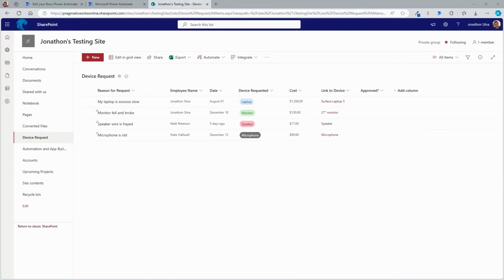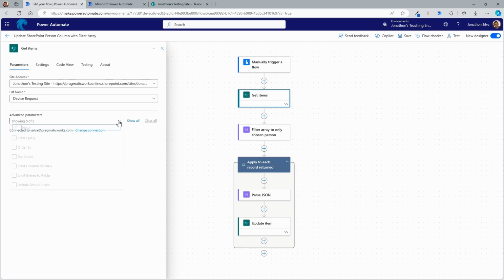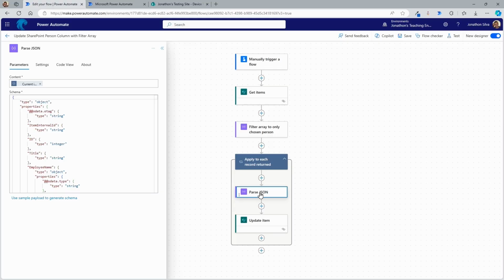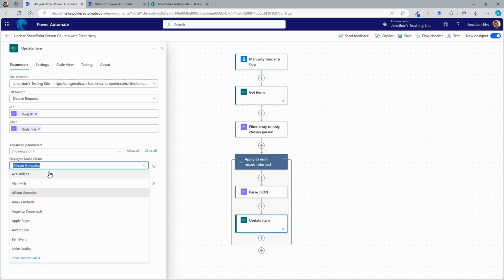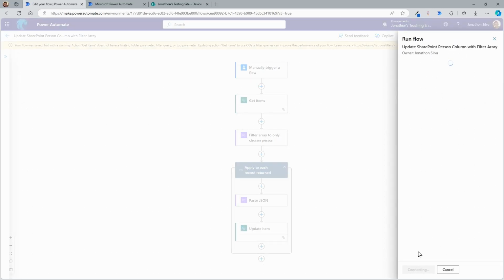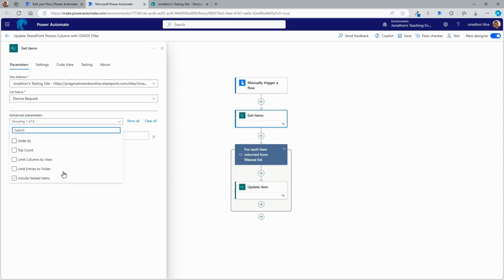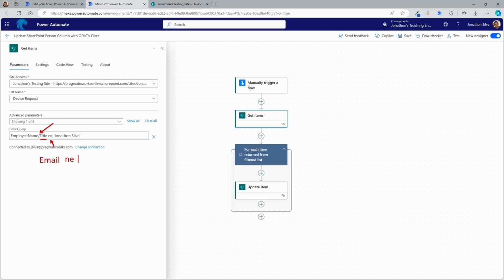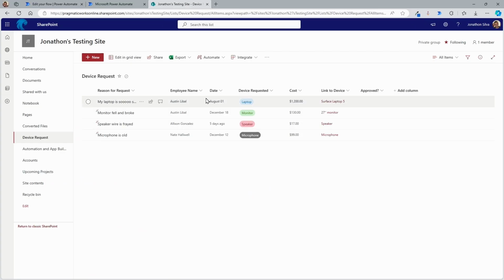How to Update a SharePoint Person Column with Power Automate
In this video, you will learn how to update a SharePoint person column with Power Automate using two different methods, both utilizing the “Update item” action. The first method involves the Filter Array and Parse JSON data operations and can be a bit more difficult to accomplish. However, the second, and preferred method, uses an ODATA Query Filter to create a much cleaner and better performing workflow.  ODATA Filters are great to filter down the table/ array directly in the Get operation of the action without having to add any more additional steps to do so, but can be a little tricky to work with.  Watch along and see how Jonathon is able to filter down to the Display Name of the selected person, which you can adopt for a variety of different scenarios. By the end of the video, you should have a clear understanding of how to update a SharePoint person column using Power Automate and which method works best for your specific needs.

👍 If you enjoy this video and are interested in formal training on Microsoft Teams, Power BI, Power Apps, Azure, or other Microsoft products you can use my code "Jonathon30" at check out when purchasing our On-Demand Learning classes to get an extra 30% off

00:00 Introduction
00:41 Focus on SharePoint's "Employee Name" Person Column for Bulk Update
01:16 Manual Trigger Method: Get Items, Filter Array, and Apply to Each
04:39 Flow Checker Warning and the Need for OData Filter Query
05:40 Efficient Workflow with OData Filter Query: Simplified Steps
06:54 Applying OData Filter Query to Achieve Specific Record Selection
07:49 Comparison: Cleaner and More Efficient Workflow with OData Filter
08:19 Conclusion and Recap